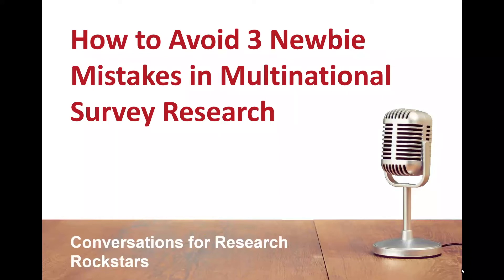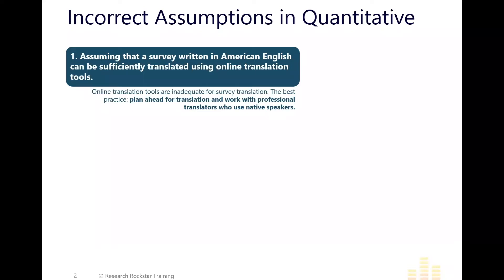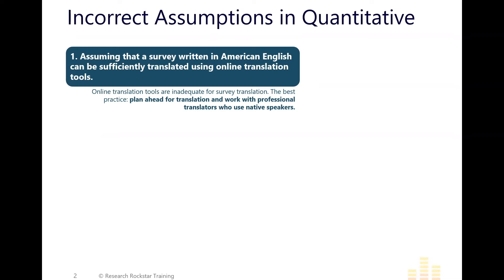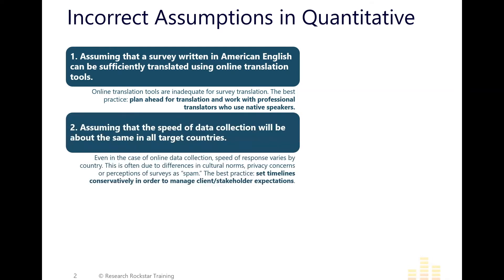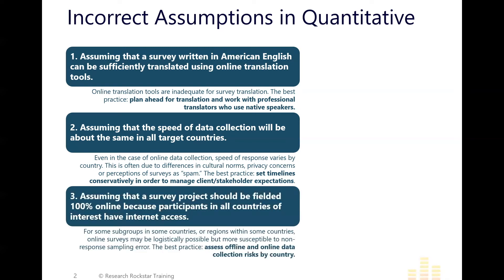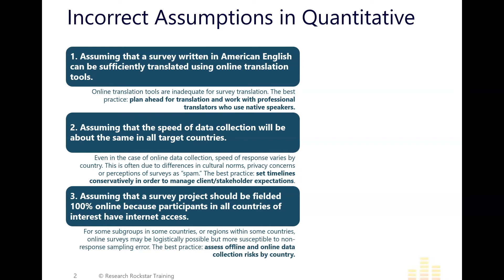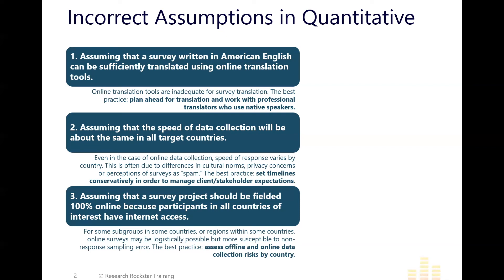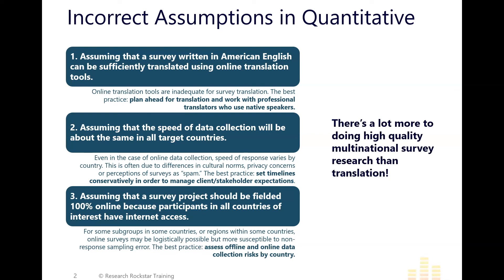How to Avoid 3 Newbie Mistakes in Multinational Survey Research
Planning your first multinational survey research project? Let's make sure you avoid 3 common newbie mistakes that can cost you money, time, and (frankly) credibility.

These are three common, REAL WORLD mistakes—let's help you to avoid them!

Multinational market research projects are always fascinating learning opportunities, but they can be a bit tricky. Start by making deliberate decisions about how to maximize data quality on a per-country basis (hint: the best options for data collection mode may not be universal for your populations of interest).
Enjoy this Conversation to learn more about global market research.

Conversations for Research Rockstars is produced by Research Rockstar Training & Staffing. Our 25+ Market Research eLearning classes are offered in both real-time and on-demand formats and include options to earn Insights Association Certificates. Our Rent-a-Researcher staffing service places qualified, fully-vetted market research experts, covering temporary needs due to project and resource fluctuations.

***We believe it: Inside every market researcher, is a Research Rockstar!***

Hope you enjoy this episode of Conversations for Research Rockstars.
877-Rocks10 ext 703 for Support, 701 for Sales